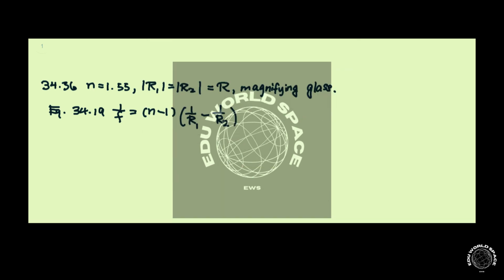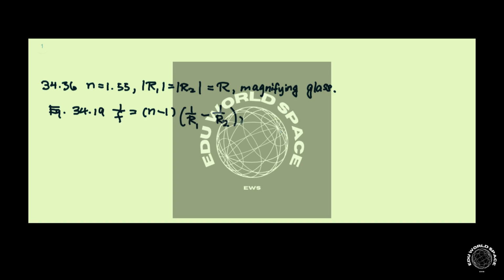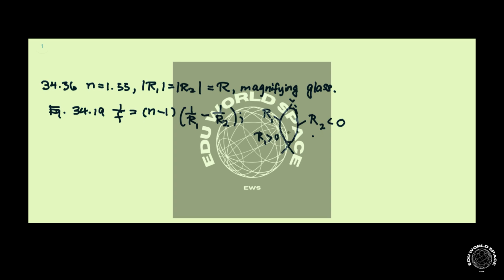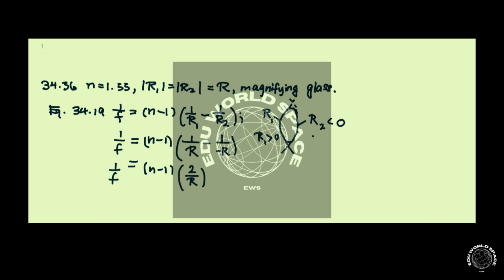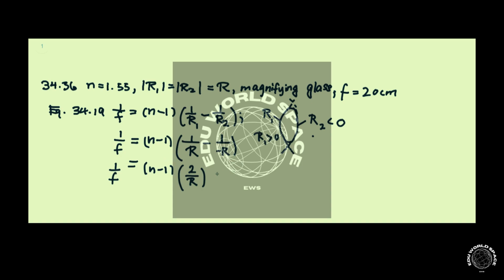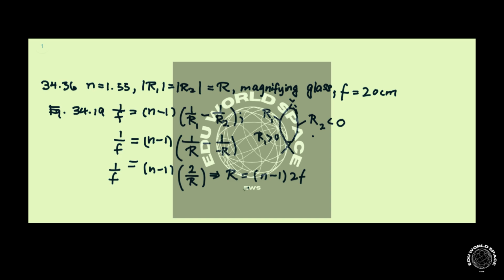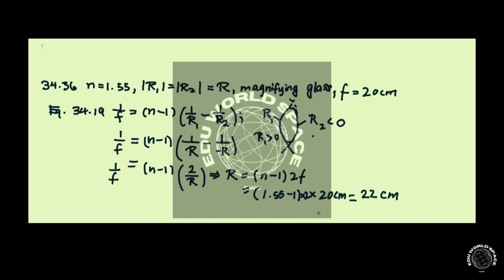[Physics] A lensmaker wants to make a magnifying glass from glass that has an index of refraction